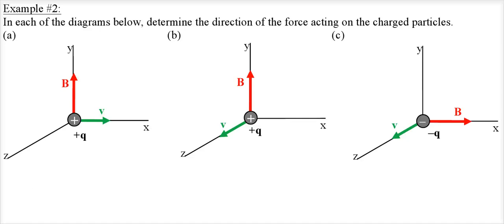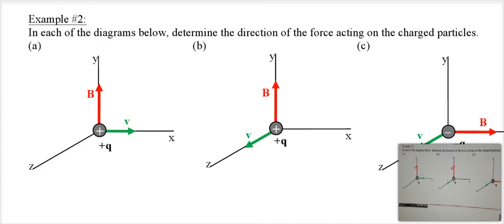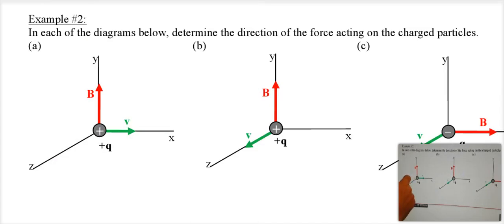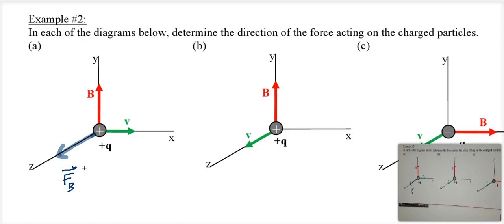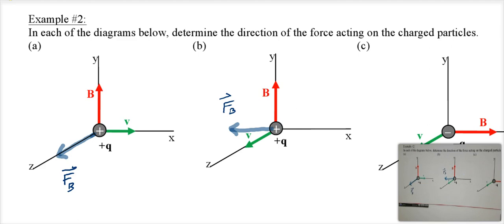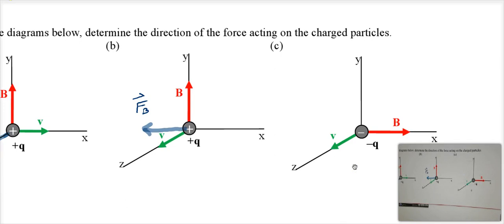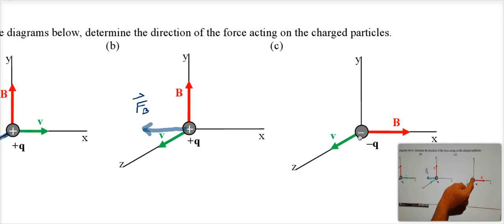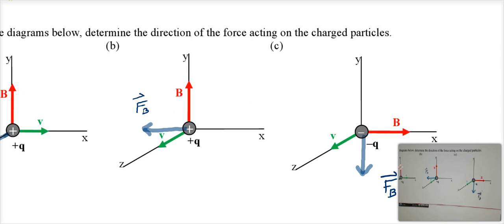Chapter 21, Example 2 (Right Hand Rule Examples)